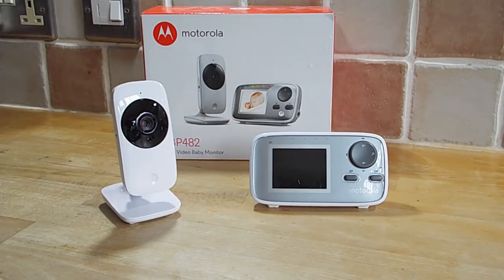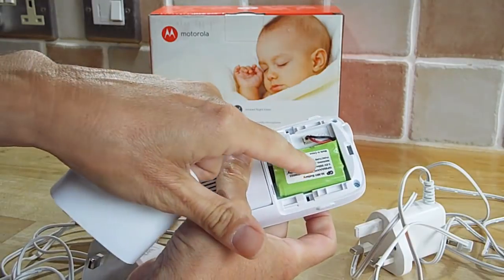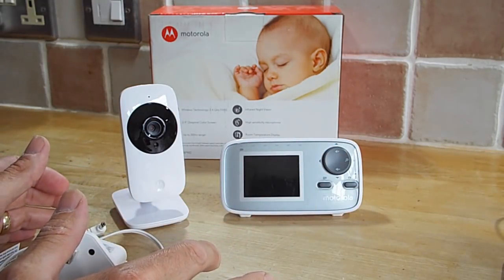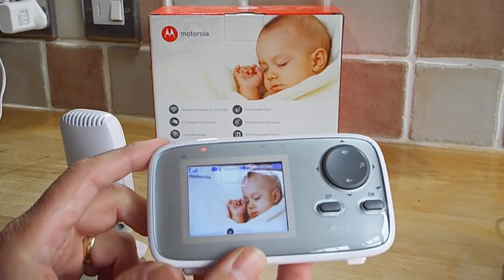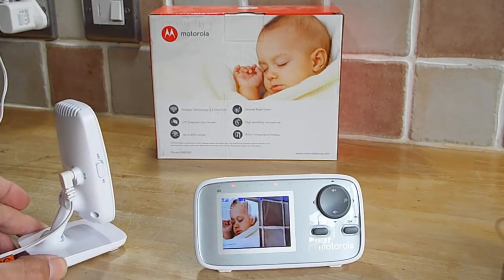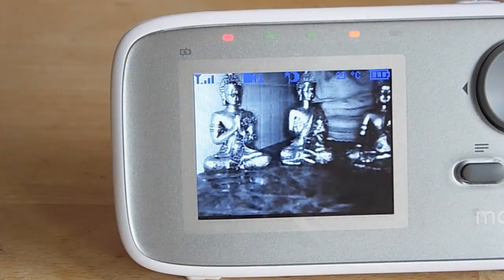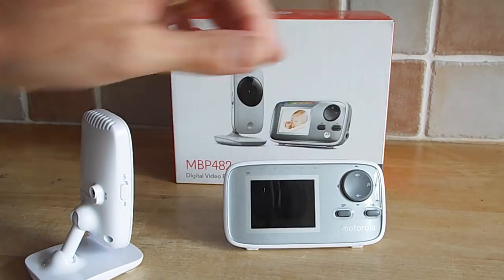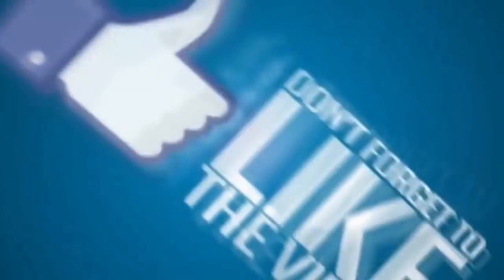MOTOROLA MBP481 MBP482 digital video Baby Monitor review.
Full review and test of the Motorola MBP 482 non HD baby monitor. Inc sound and night vision testing. Approx £60 uk.